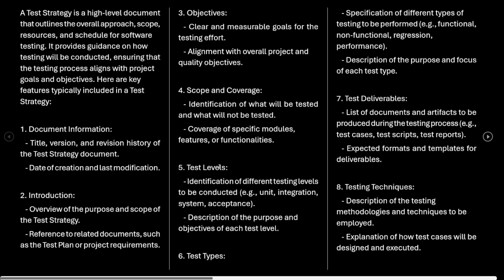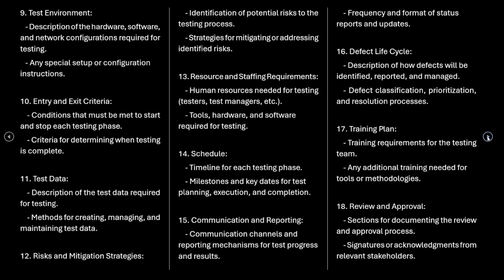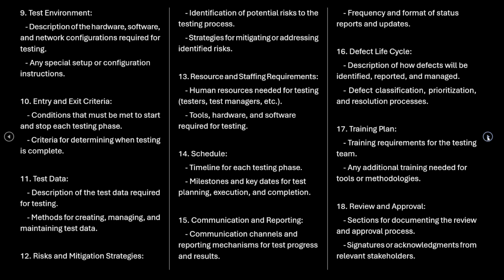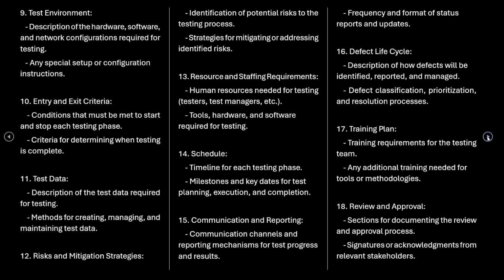Test Strategy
A Test Strategy is a high-level document that outlines the overall approach, scope, resources, and schedule for software testing. It provides guidance on how testing will be conducted, ensuring that the testing process aligns with project goals and objectives. Here are key features typically included in a Test Strategy:

1. Document Information:
   - Title, version, and revision history of the Test Strategy document.
   - Date of creation and last modification.

2. Introduction:
   - Overview of the purpose and scope of the Test Strategy.
   - Reference to related documents, such as the Test Plan or project requirements.

3. Objectives:
   - Clear and measurable goals for the testing effort.
   - Alignment with overall project and quality objectives.

4. Scope and Coverage:
   - Identification of what will be tested and what will not be tested.
   - Coverage of specific modules, features, or functionalities.

5. Test Levels:
   - Identification of different testing levels to be conducted (e.g., unit, integration, system, acceptance).
   - Description of the purpose and objectives of each test level.

6. Test Types:
   - Specification of different types of testing to be performed (e.g., functional, non-functional, regression, performance).
   - Description of the purpose and focus of each test type.

7. Test Deliverables:
   - List of documents and artifacts to be produced during the testing process (e.g., test cases, test scripts, test reports).
   - Expected formats and templates for deliverables.

8. Testing Techniques:
   - Description of the testing methodologies and techniques to be employed.
   - Explanation of how test cases will be designed and executed.

9. Test Environment:
   - Description of the hardware, software, and network configurations required for testing.
   - Any special setup or configuration instructions.

10. Entry and Exit Criteria:
    - Conditions that must be met to start and stop each testing phase.
    - Criteria for determining when testing is complete.

11. Test Data:
    - Description of the test data required for testing.
    - Methods for creating, managing, and maintaining test data.

12. Risks and Mitigation Strategies:
    - Identification of potential risks to the testing process.
    - Strategies for mitigating or addressing identified risks.

13. Resource and Staffing Requirements:
    - Human resources needed for testing (testers, test managers, etc.).
    - Tools, hardware, and software required for testing.

14. Schedule:
    - Timeline for each testing phase.
    - Milestones and key dates for test planning, execution, and completion.

15. Communication and Reporting:
    - Communication channels and reporting mechanisms for test progress and results.
    - Frequency and format of status reports and updates.

16. Defect Life Cycle:
    - Description of how defects will be identified, reported, and managed.
    - Defect classification, prioritization, and resolution processes.

17. Training Plan:
    - Training requirements for the testing team.
    - Any additional training needed for tools or methodologies.

18. Review and Approval:
    - Sections for documenting the review and approval process.
    - Signatures or acknowledgments from relevant stakeholders.

A well-defined Test Strategy ensures that the testing process is organized, efficient, and effective in achieving the project's quality objectives. It serves as a roadmap for the testing team and provides a framework for successful testing execution.